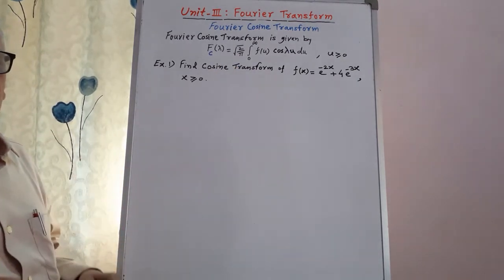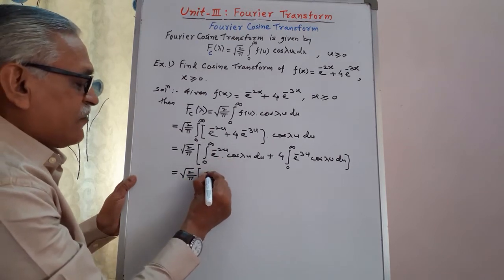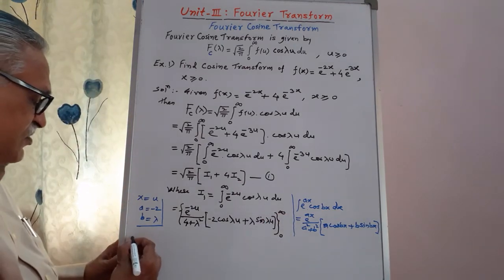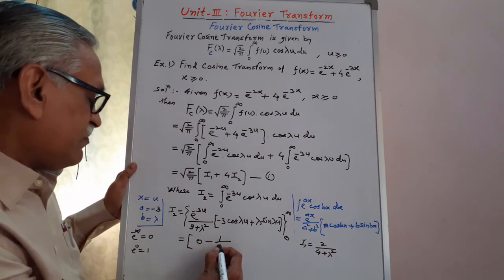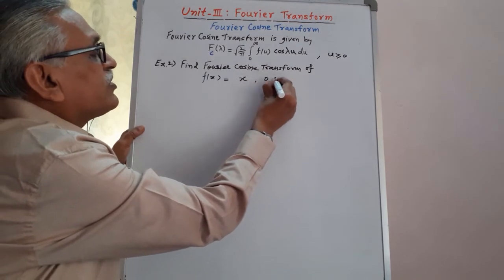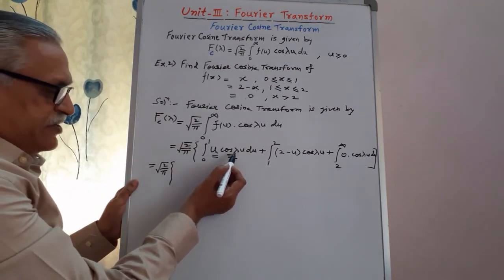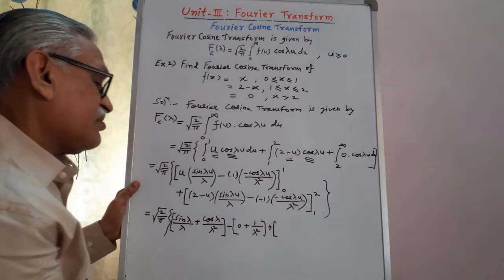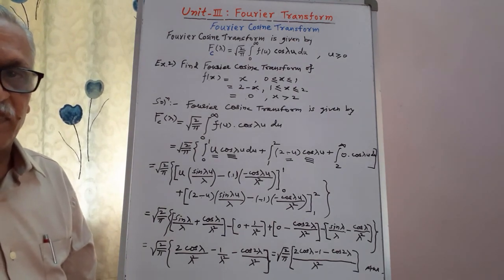Engineering Mathematics III I Unit 3: Fourier Transform I Fourier Cosine Transform of the Function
Link for complete play list of Laplace Transform